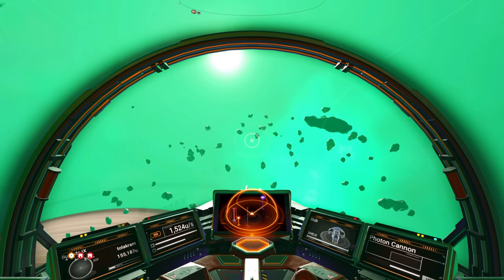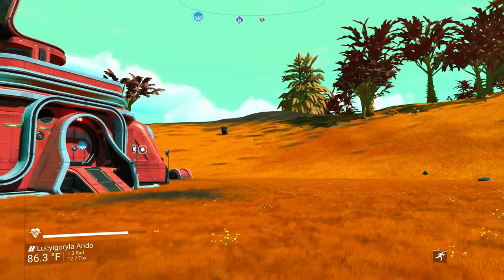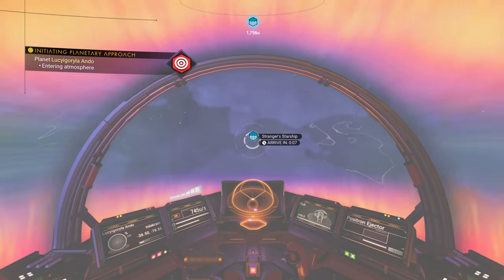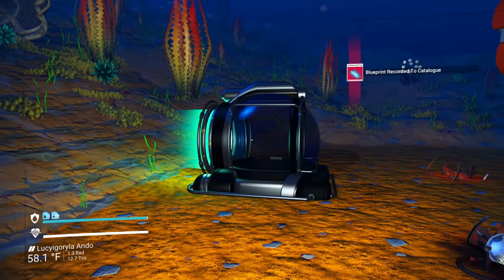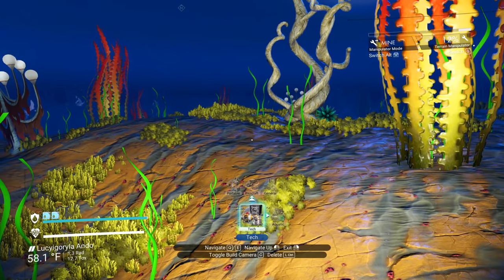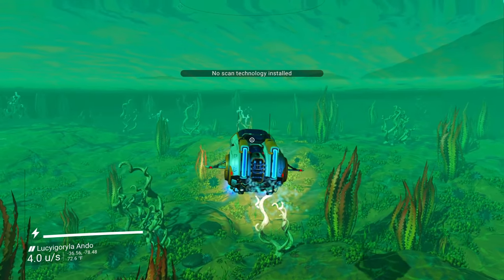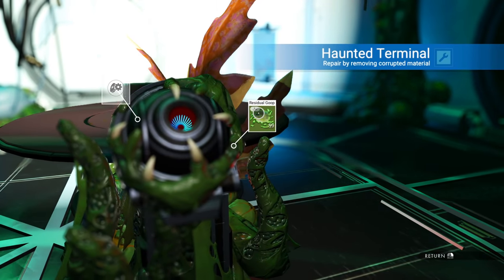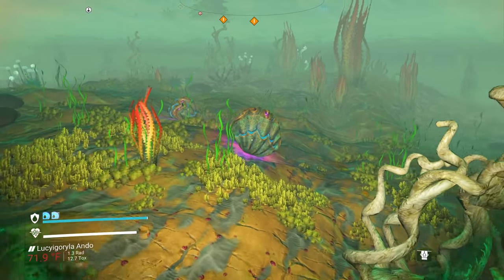Dreams of the Deep - No Man's Sky Gameplay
Starting the Dreams of the Deep quest, but first a freighter battle.

This is No Man's Sky, a heck of a lot different, and better, than the original game that came out in 2016.  If you want to watch a casual journey through the galaxy then this series might be for you.  Join me as I start normal mode, for maybe the 15th time, and discover all there is to do in the game.   I'm playing the PC version, of course. No Man's Sky Gameplay

Hardware:

Now: Ryzen 9 3900X, RTX 2080 TI, 32GB ram.
Series start: Intel I7 9700K, RTX 2080, 16GB ram

I play and record in 1440P resolution using OBS Studio and the NVENC encoder.  Videos are edited in Magix Vegas Pro 17.  I stream a different normal and permadeath series over on Twitch from time to time where I try out many of the things shown in these videos.  I can't have too many saves at once!

Much of my knowledge for how to play comes from streaming NMS over on Twitch and from KJ PC Gaming and her casual series for Normal, Survival, and PermaDeath

ABOUT THIS GAME (from the developer)

Now including...

Play with all 8 major updates since launch: Foundation, Pathfinder, Atlas Rises, NEXT, The Abyss, Visions, the 2.0 BEYOND update and Synthesis.

About me:

My name is Mark and I'm a middle aged (old) gamer doing let's plays of games I'm playing, some old and some new.  I've found that recording and sharing game play video is fun, and makes the games I play even more enjoyable.